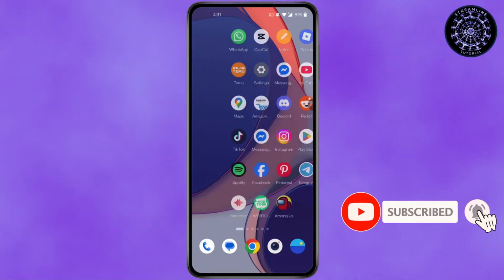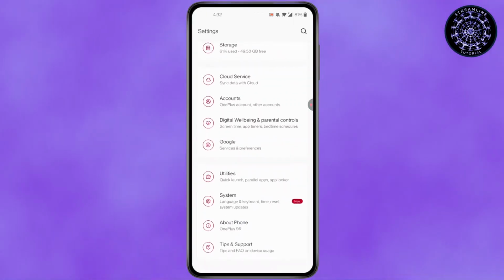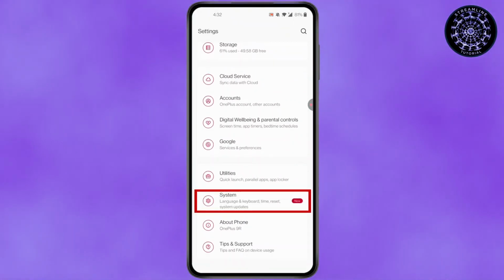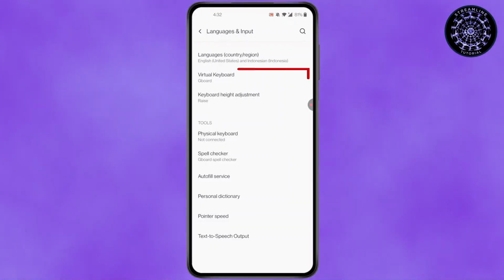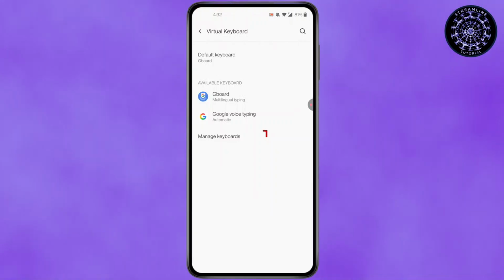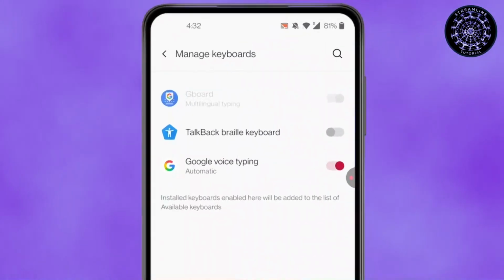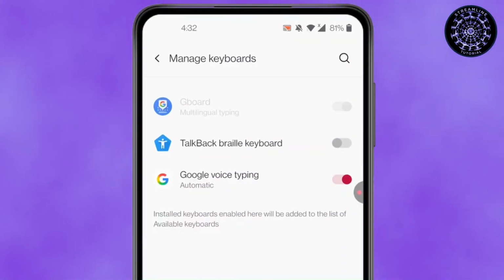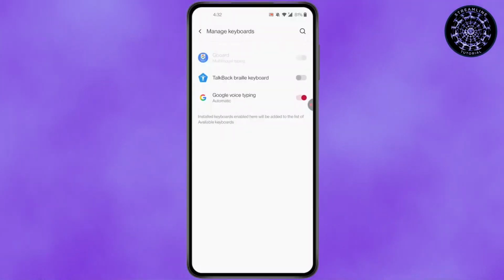How to Change the Keyboard on Android 2025 Update Step by Step Tutorial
Welcome to our easy-to-follow guide on How to Change the Keyboard on Android 2025 Update! If you want to customize your typing experience, switch to a new keyboard app, or fix keyboard settings on your Android phone or tablet, this video is made for you. We’ll walk you through the latest 2025 Android update step-by-step to help you change your keyboard quickly and easily. Whether you want to use Gboard, SwiftKey, or any other keyboard app, we cover all the essential steps to get you typing smoothly in no time.

What you'll learn:

How to access keyboard settings on Android 2025 update

How to switch between different keyboards on Android

How to download and install new keyboard apps

How to set your preferred keyboard as default

How to customize keyboard options for better typing